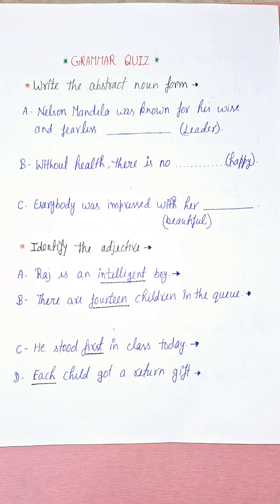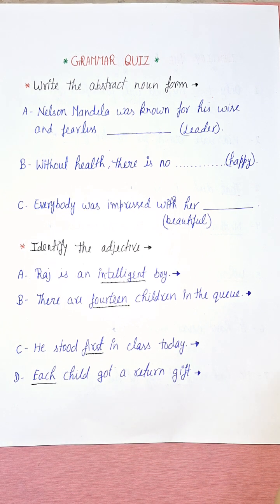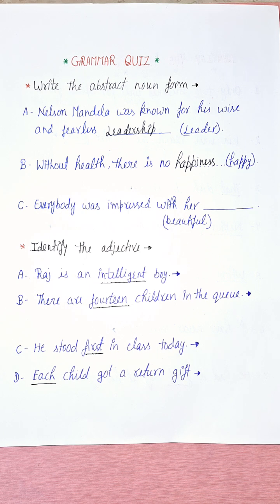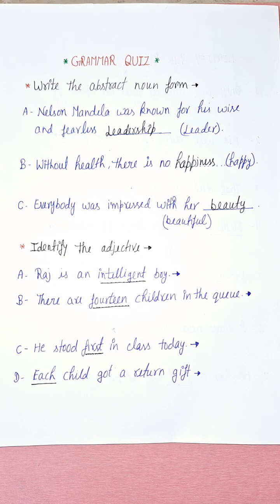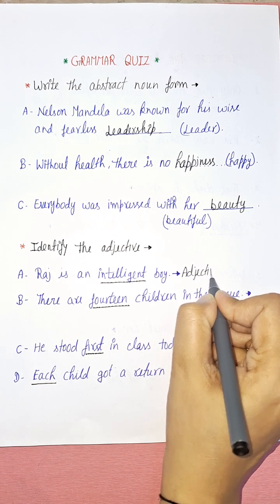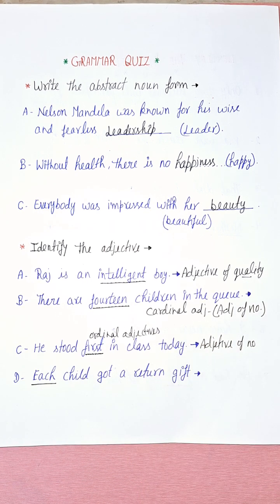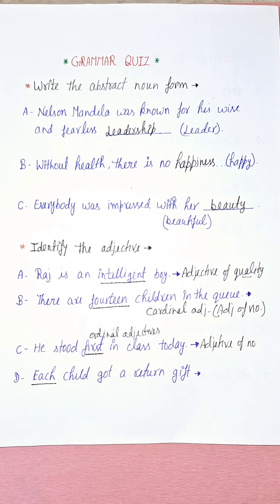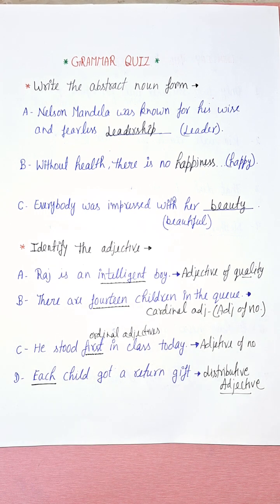# transformation of sentences #